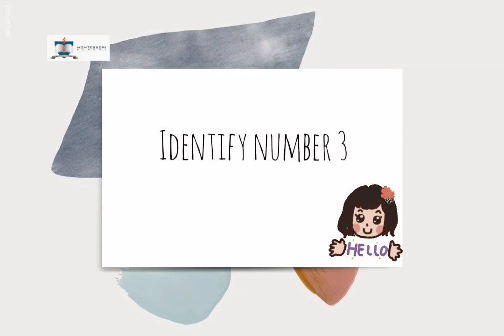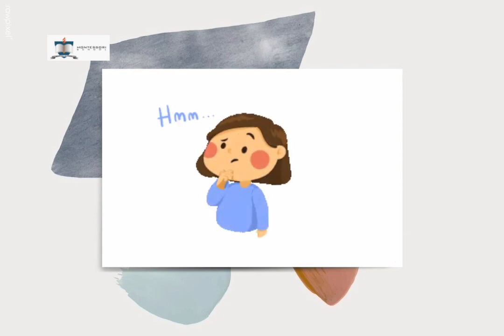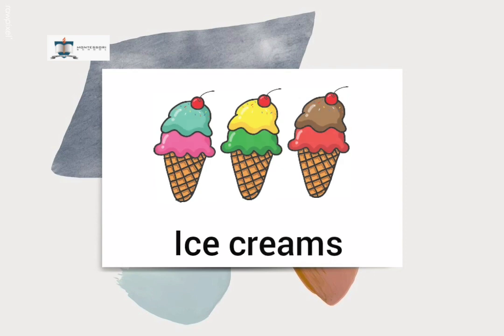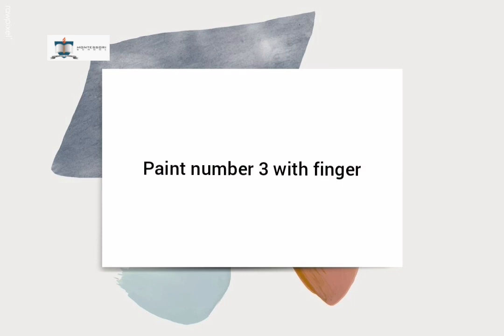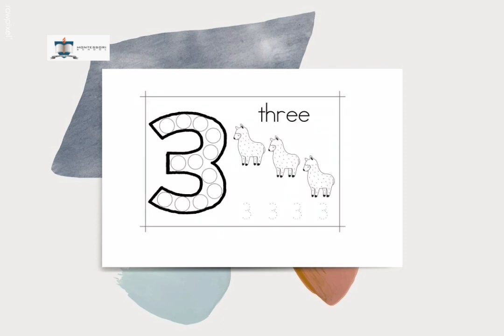T/N Math - Identify Number 3